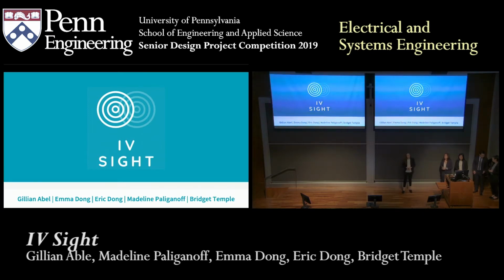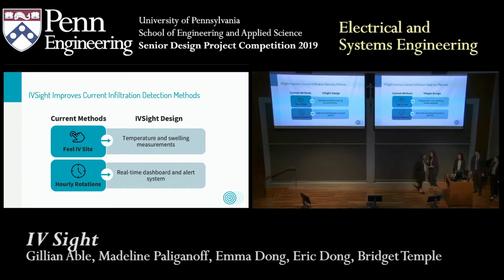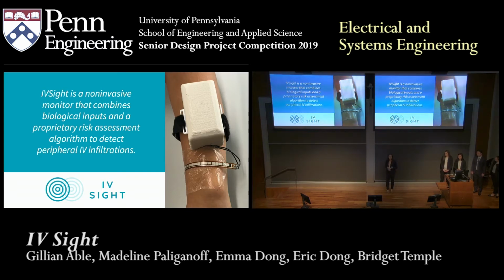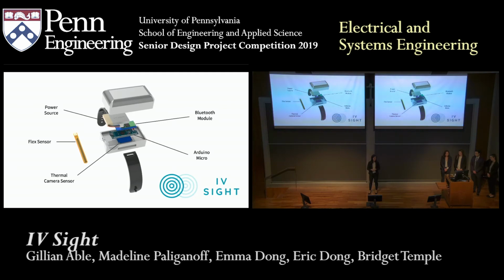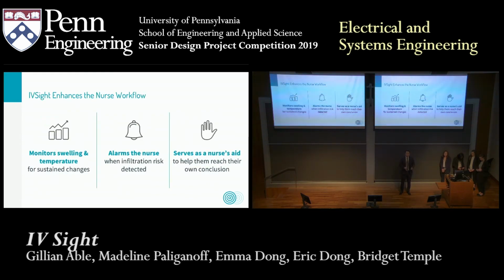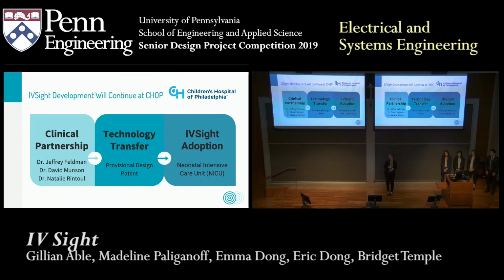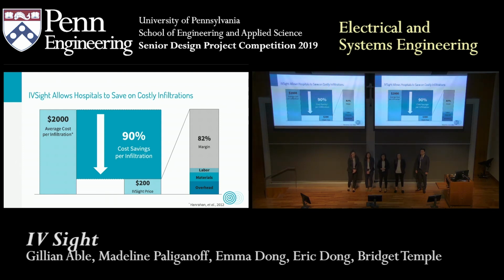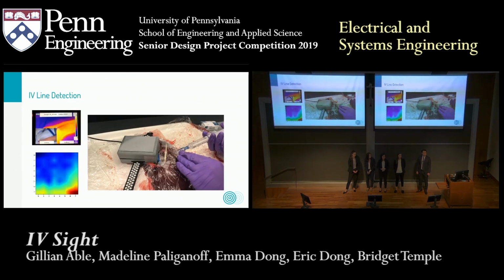Senior Design 2019: IV Sight